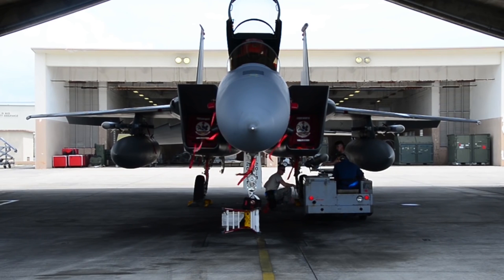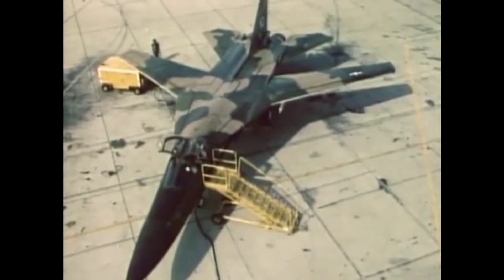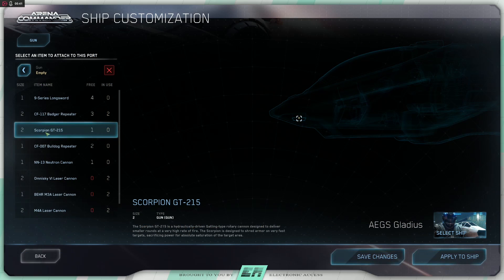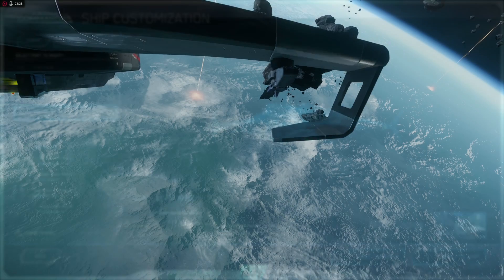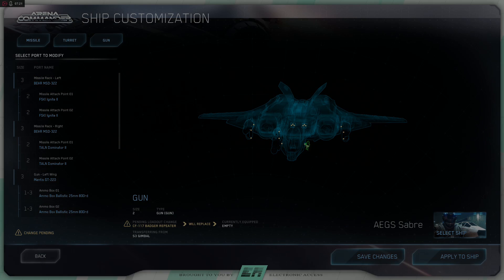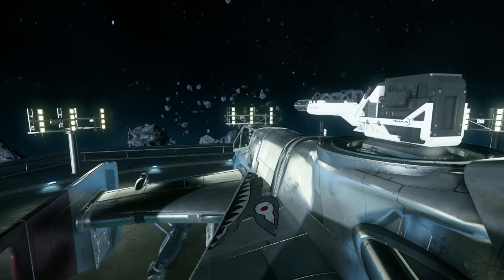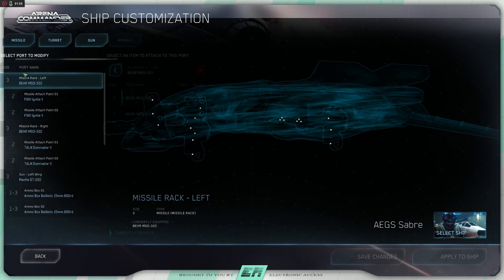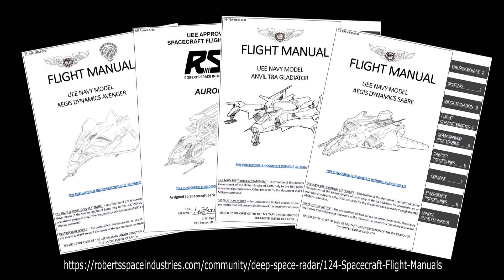Star Citizen - Principles of operation - Weapon Hardpoints and Ship Customisation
Star Citizen's Spacecraft Weapon and missile hardpoints - How the size system works with some perspective based on real life aircraft systems. Also touching on the new Ship customisation system. Star citizen 2.6.